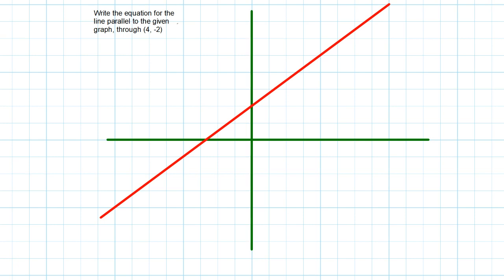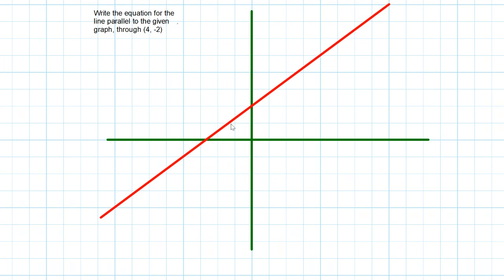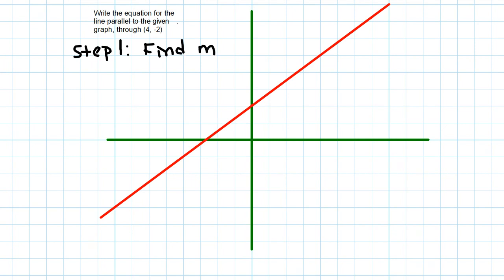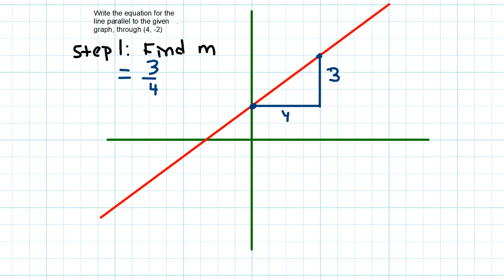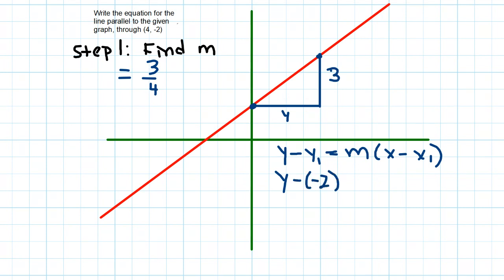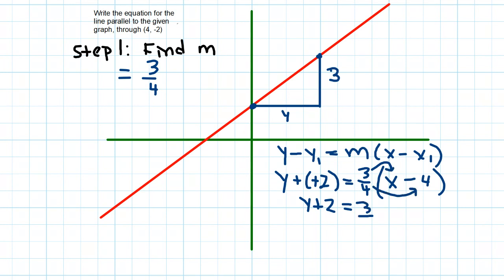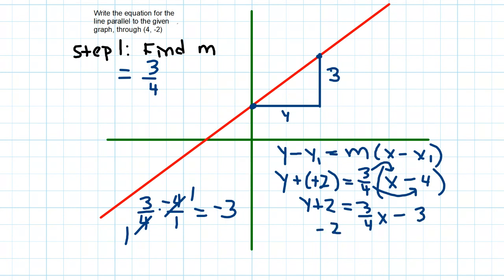Writing the Equation for a parallel line given the graph and point